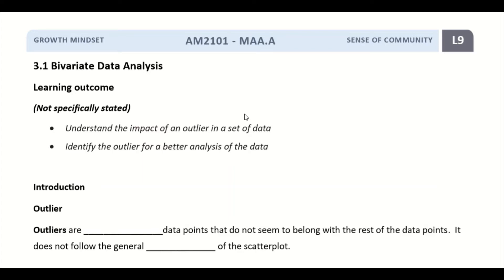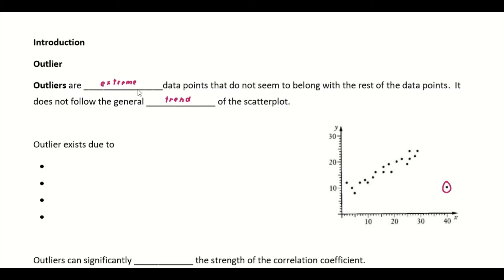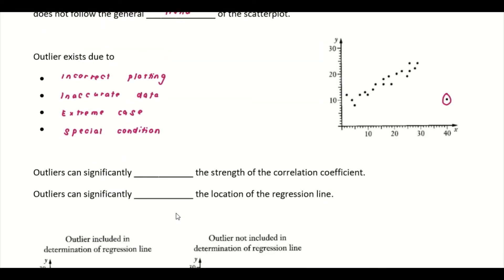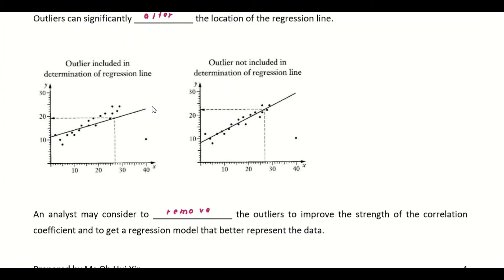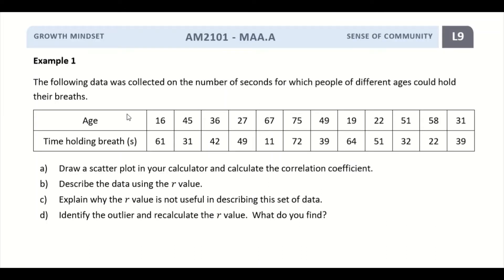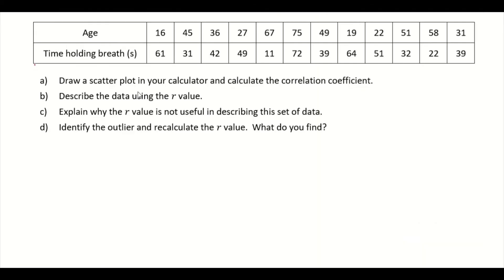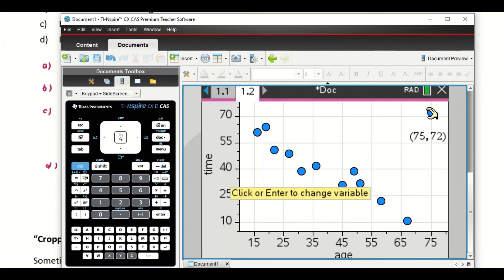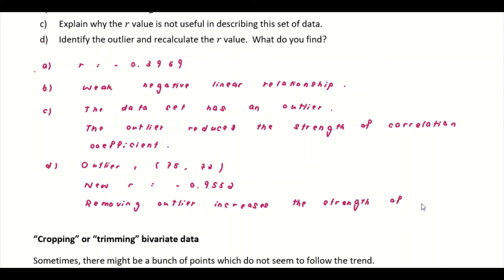[MAA] 3.1 I Bivariate Data Analysis - Outliers and Cropping Data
00:00 Introduction and learning outcome
01:03 Outliers
07:55 Example 1
20:06 Copping or trimming data